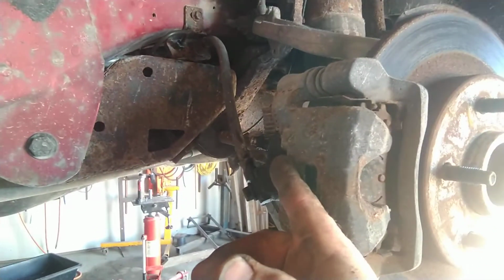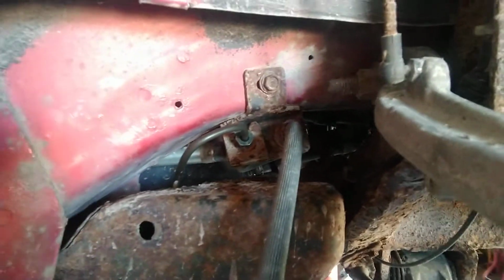Finally getting the Cattletracks done...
Got the lines run and the tank back in, now it's time to bleed the brakes and make it go away.